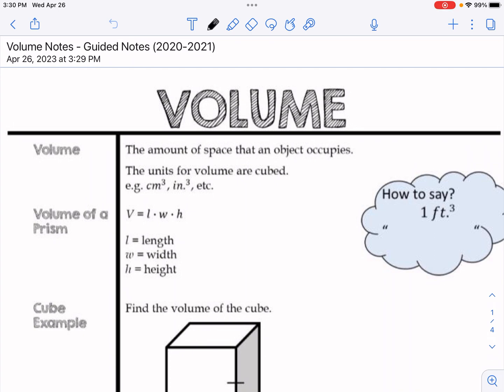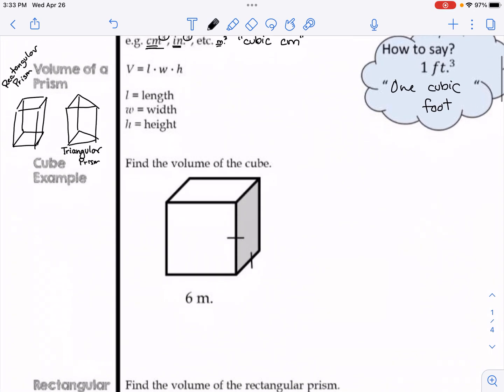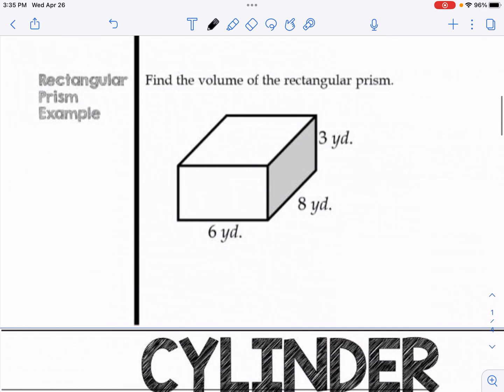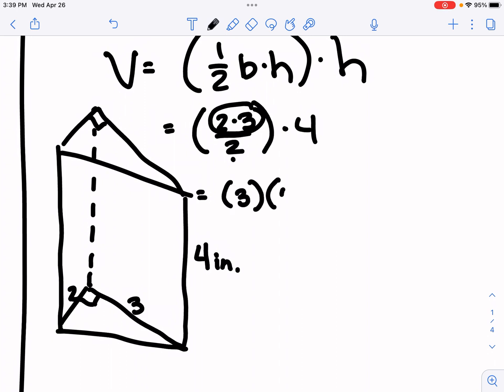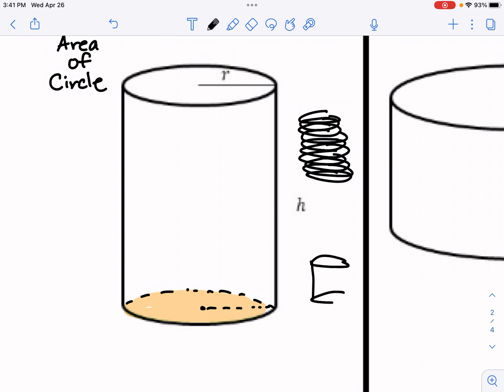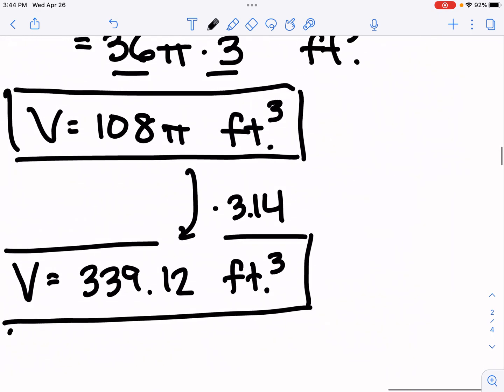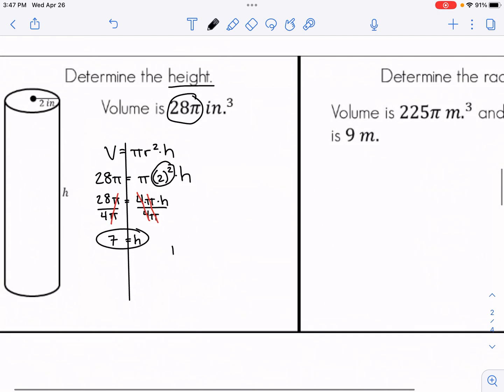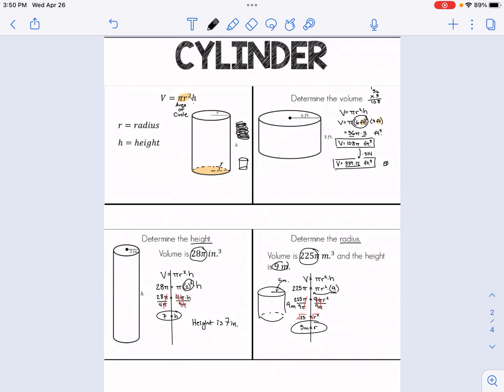Volume of Prism & Cylinder